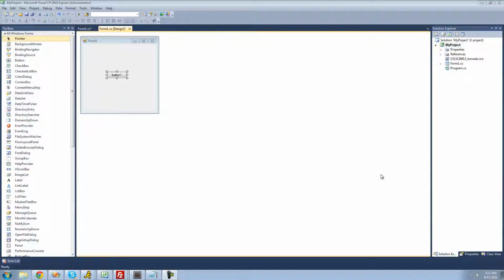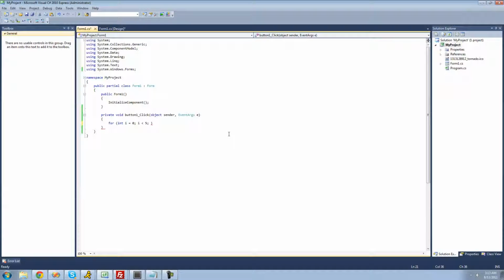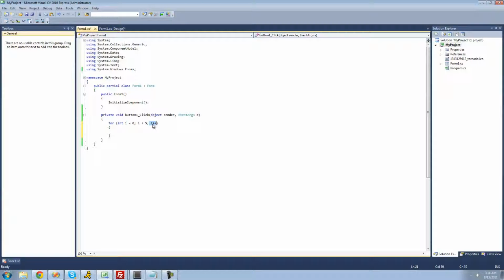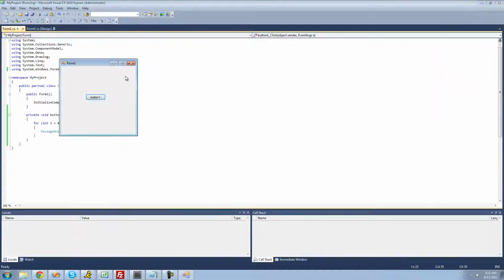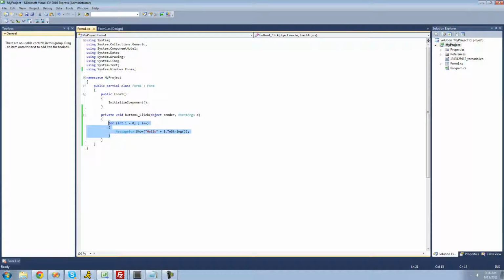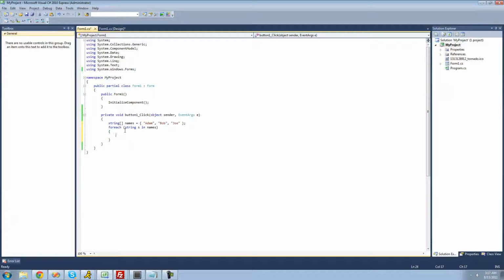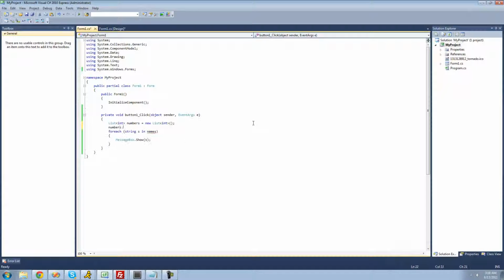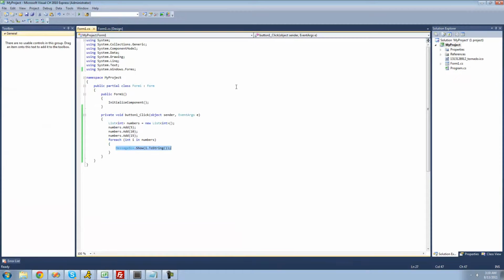C# Beginners Tutorial 13 For and Foreach Loop YouTube